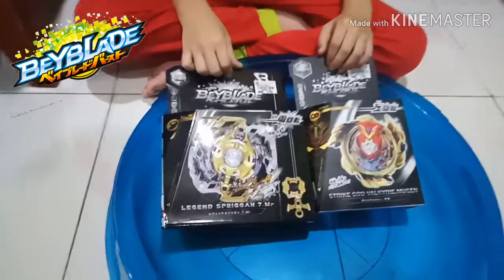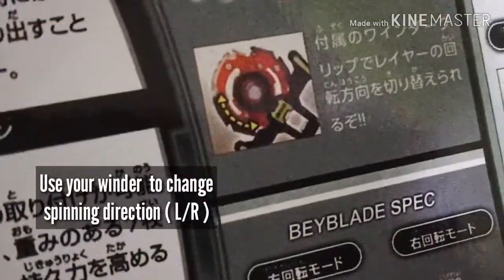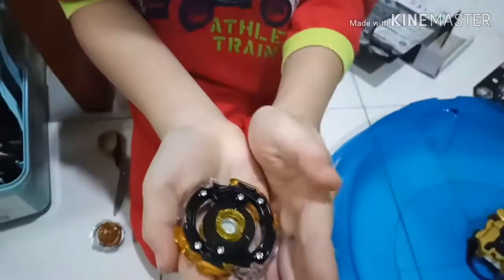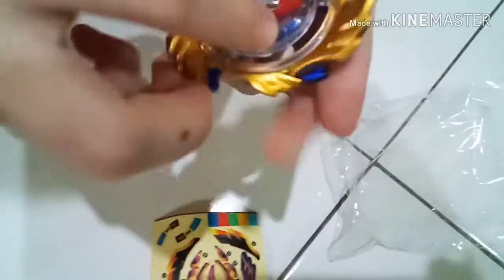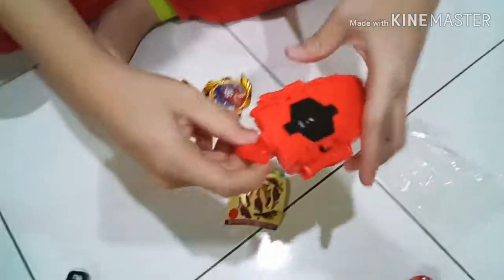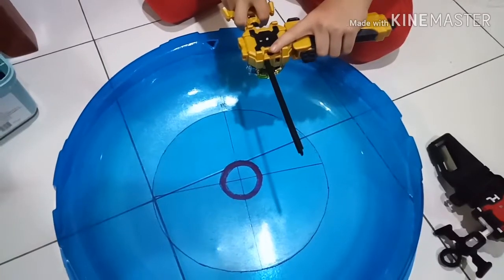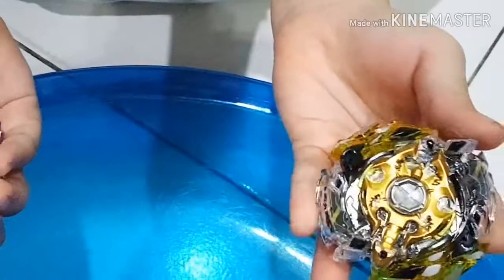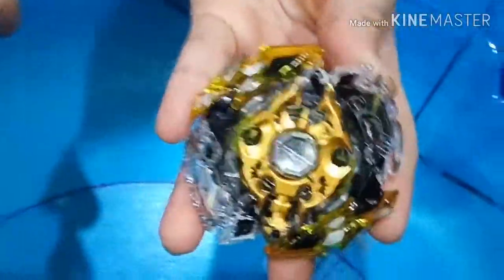Beyblade Legend Spriggan.7.Mr and Strike God Valkyrie.Mugen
Dapat 2 beyblade ni ( tiruan ) di seberang, Brunei. Itupun stok terhad. Mari kita tengok aksi kedua-duanya

Hunting this 2 beyblades ( fake ) oversea, Brunei. That they have a limited stock. Lets see how good is the beyblades.